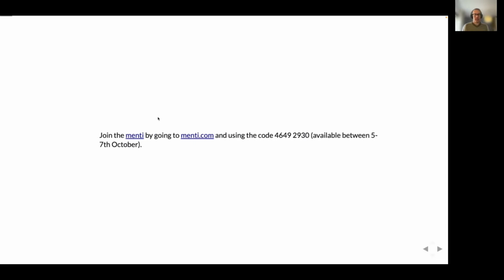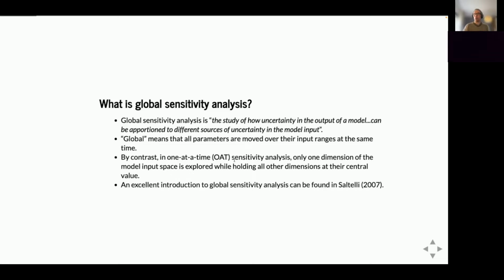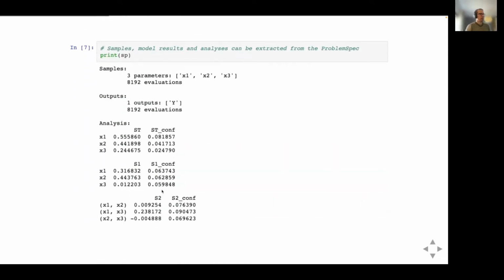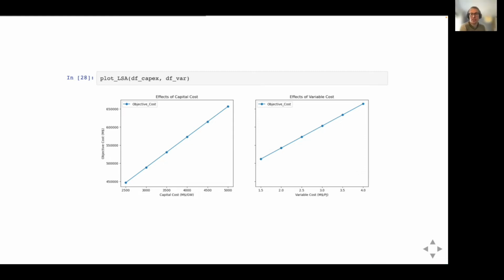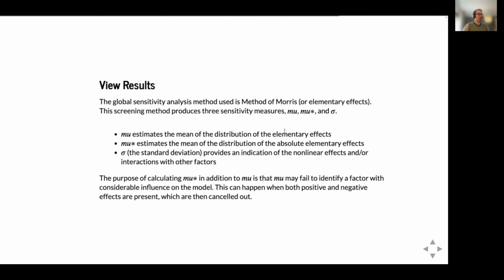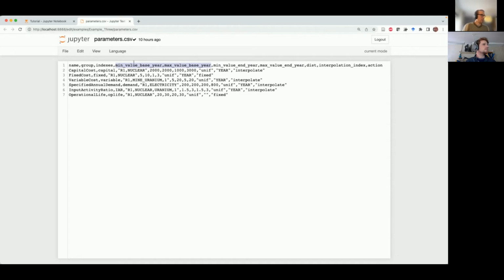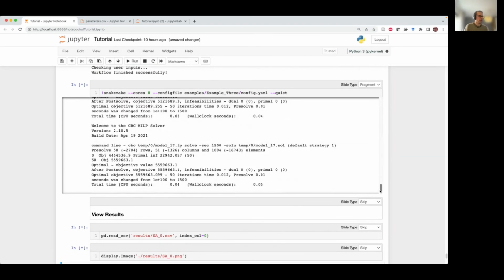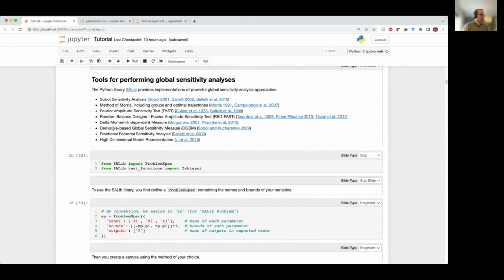ECEMP22 Day2 - Skills Workshop 4